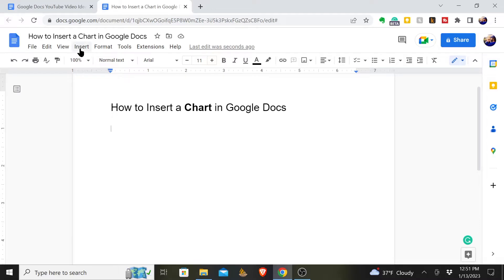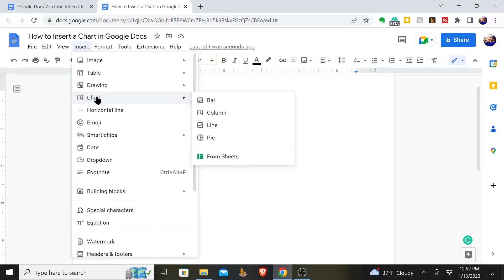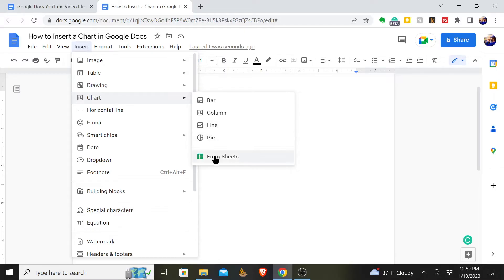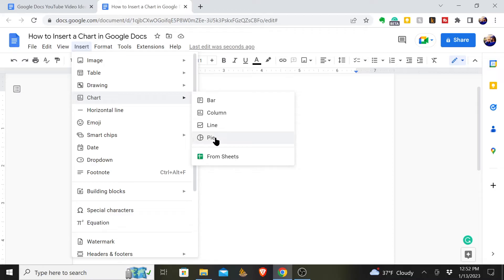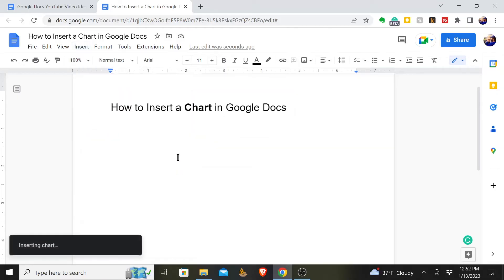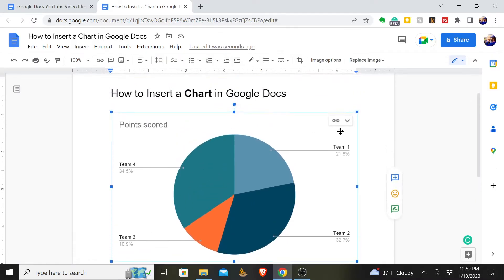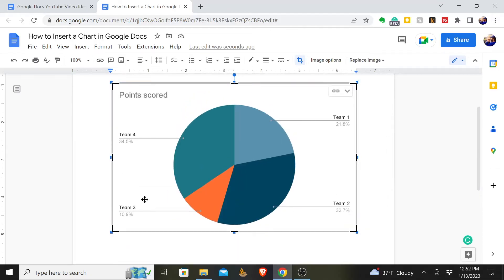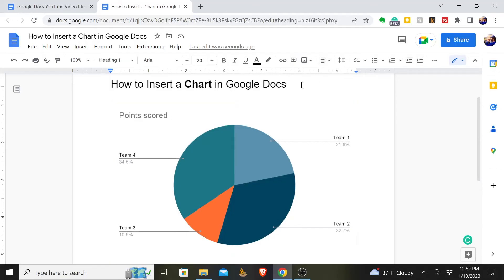How to Insert a Chart in Google Docs | Using Google Docs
This video will walk you through how to insert a chart in Google Docs.